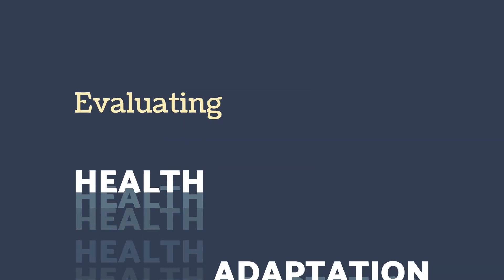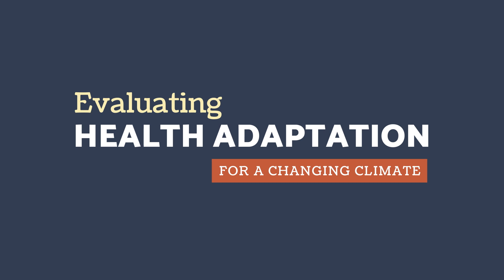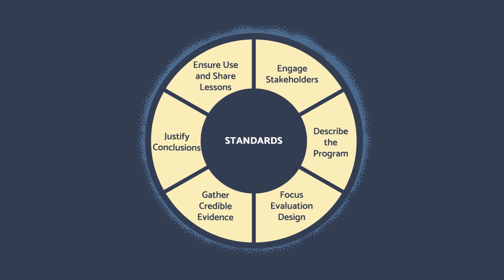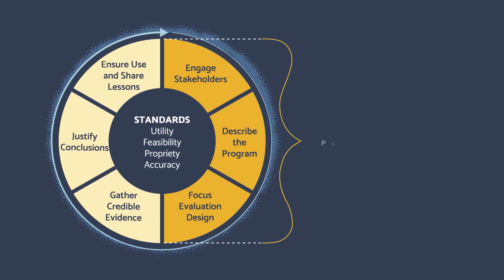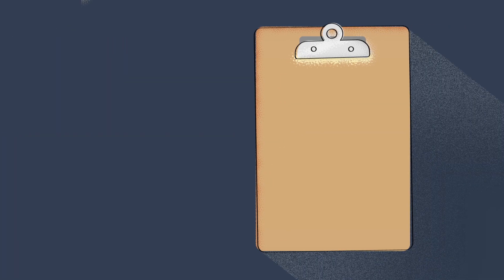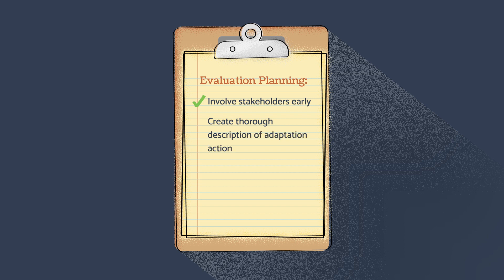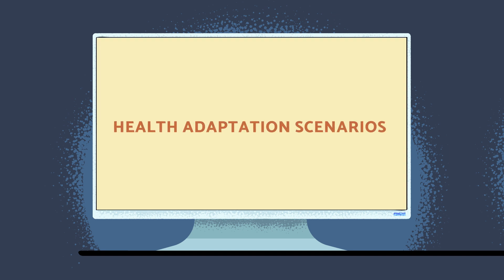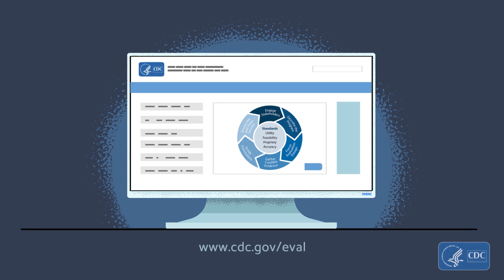Climate and Health Evaluation: Video 1 - Setting the Stage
Video 1: This video introduces a 5-part series on evaluation for climate and health. In video 1, we explore three challenges health agencies face when evaluating climate and health adaptation: time, scale, and complexity. – Audio Description Video